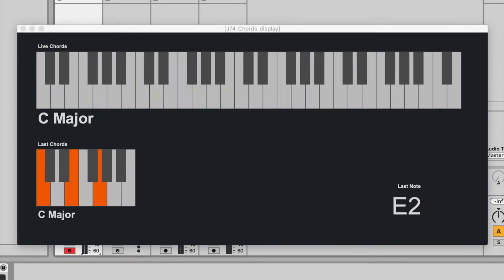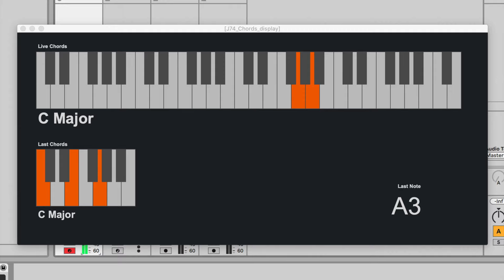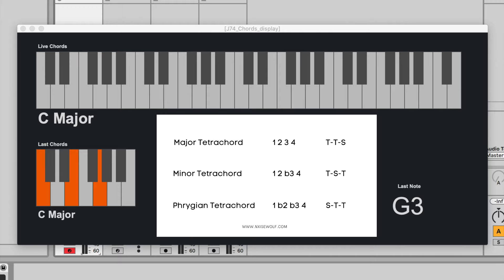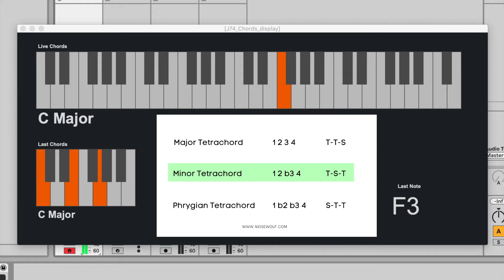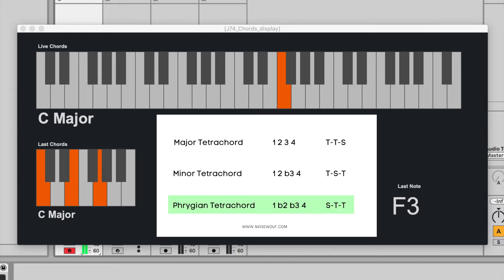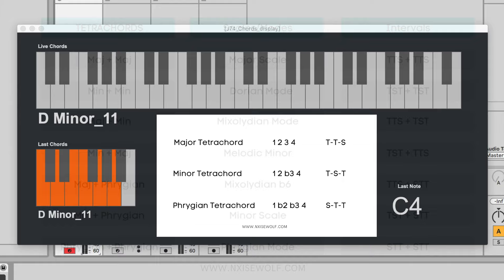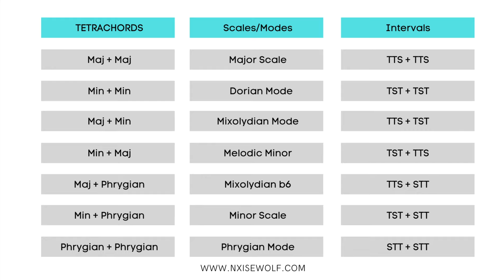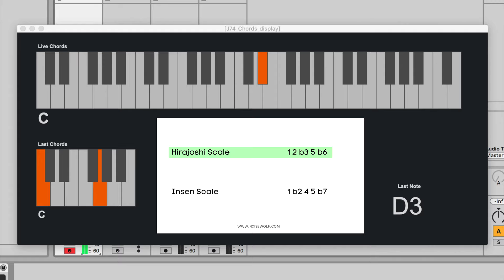Unlock New Musical Possibilities - Mastering Tetrachords!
In this video, we are going to be showing you how to master tetrachords and unlock new musical possibilities in your productions. Tetrachords are a powerful tool in music theory that can be used to create unique and interesting scales, chords, and melodies. By understanding tetrachords, you will be able to add new dimensions to your music and take your productions to the next level.

Whether you're a beginner or an experienced producer, this tutorial will teach you everything you need to know about tetrachords and how to use them to enhance your music. So join me as I explore the world of tetrachords and discover how you can use them to unlock new musical possibilities in your productions.

🧙‍♂️Want To Learn Music Production, Mixing & Music Theory?🧙‍♂️
❗️1-2-1 Music Production Lessons via Zoom are available❗️

My Bedroom Audio Interface
Another great Audio interface for home studio
My Favourite CHEAP Studio Monitors
BEST overall studio monitors on a budget
My 49 Key Midi Keyboard
Another 49 Key Midi Keyboard worth buying
The BEST headphones for the money (Closed back 80ohm)
The BEST headphones for the money (Open-back 250ohms)
Great portable midi keyboard for travelling
BEST all round BUDGET vocal mic KIT
BEST all round mic if you are feeling rich
My favourite alternative to Ableton Push 2